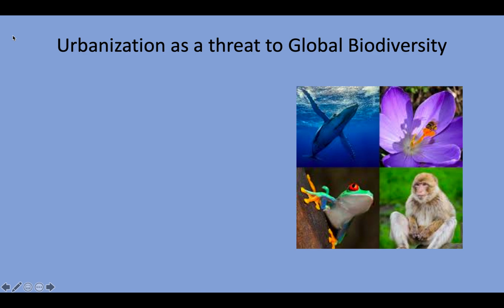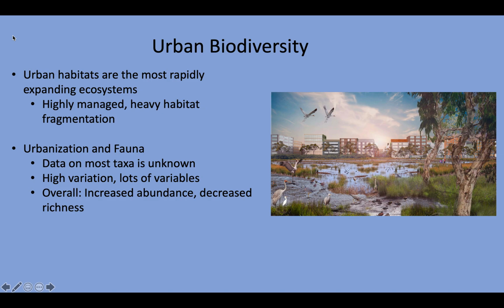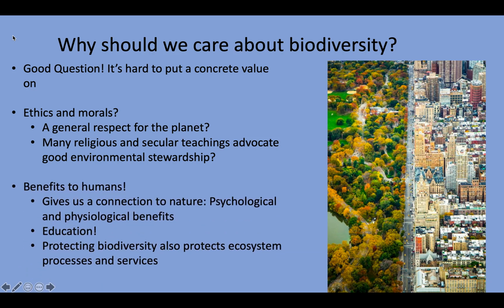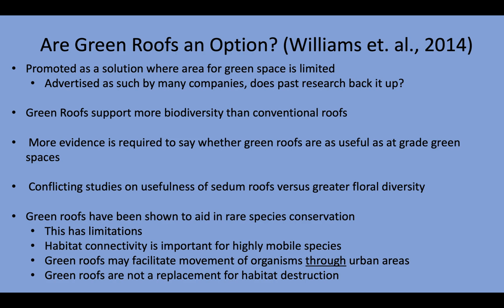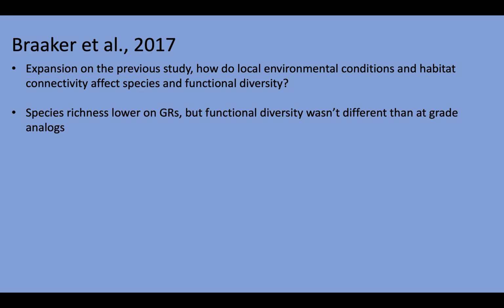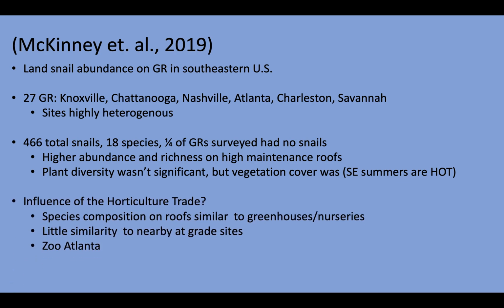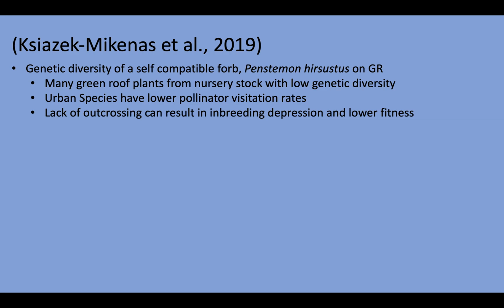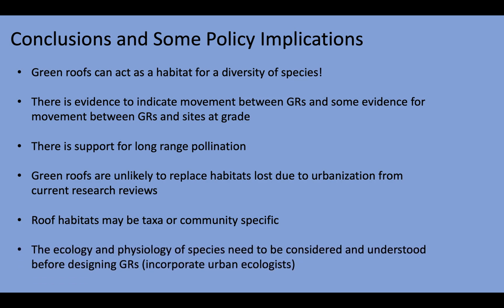GRC Pres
GRC Lit Review Pres.